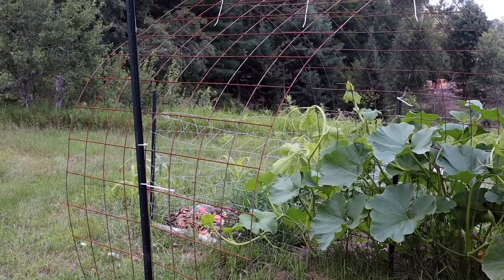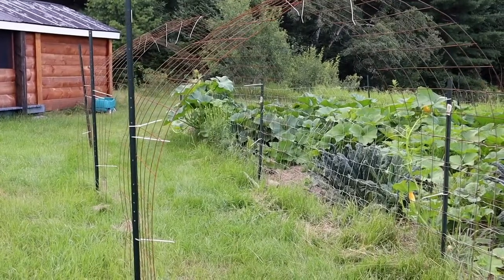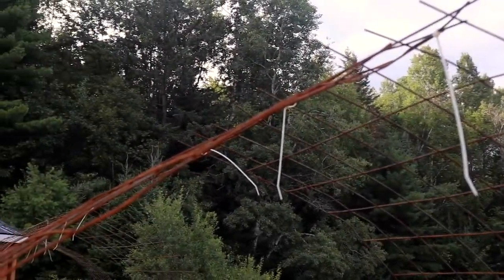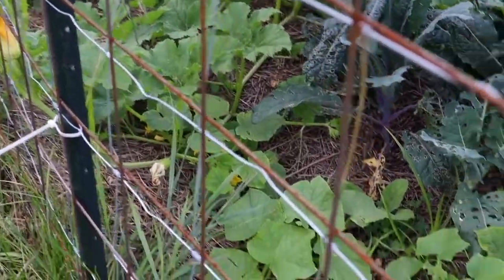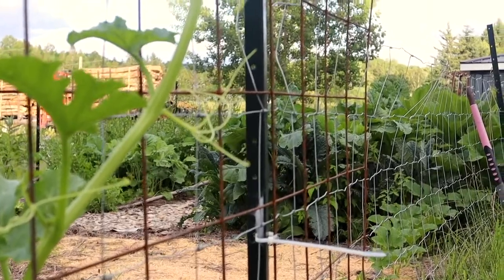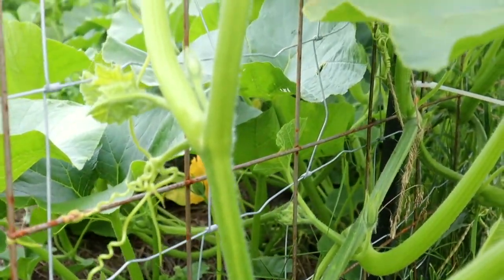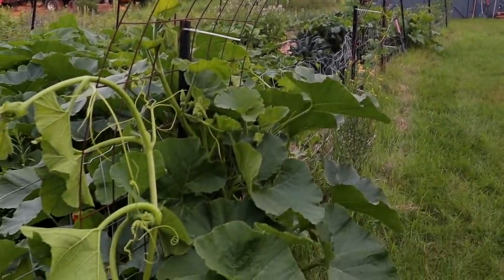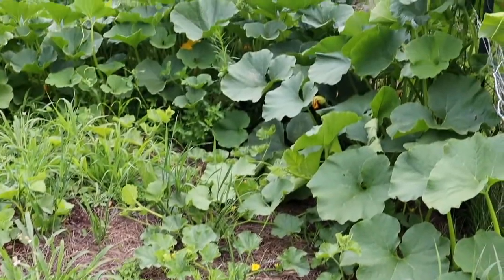DYI Trellis - The Cheapest And Strongest!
This is how I built my trellises for HALF the price compared to other cheap DIY videos! It will be holding all of my vining fruits and veggies. Do you build your own trellises and have tips and tricks?